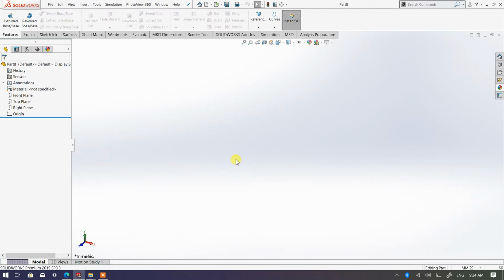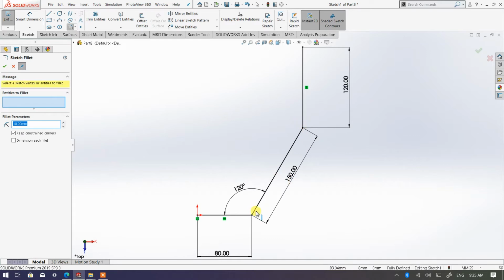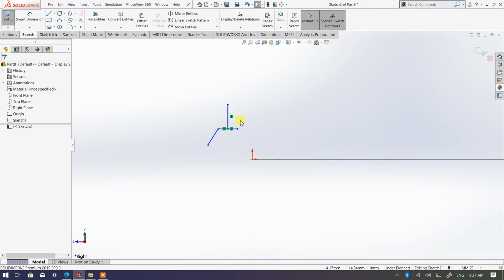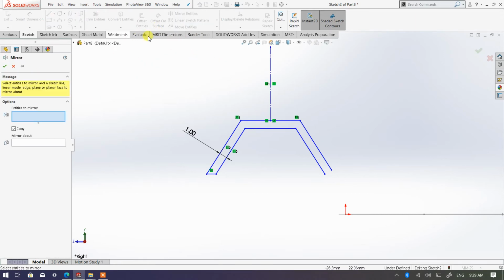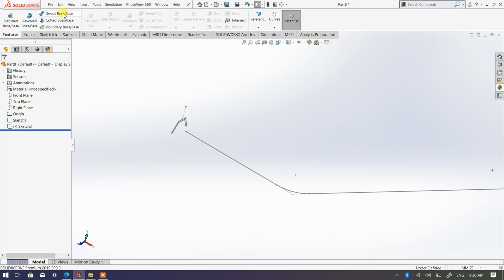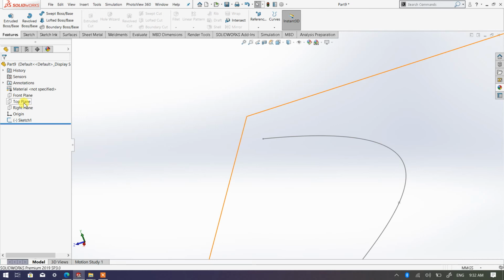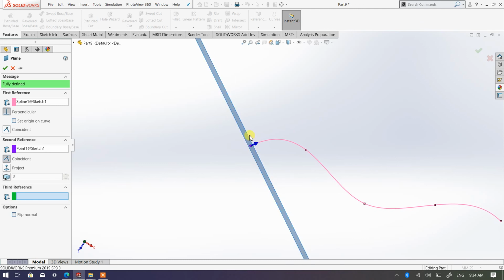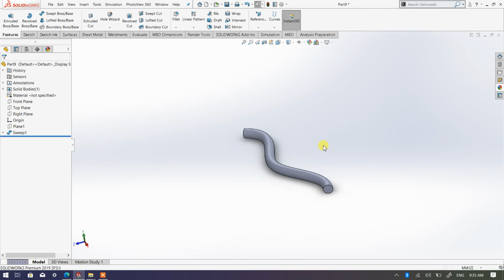Swept Boss in SolidWorks Part 2